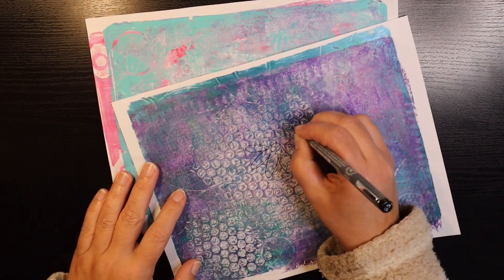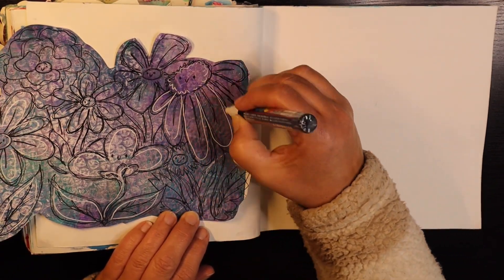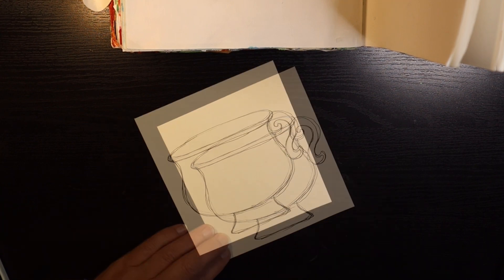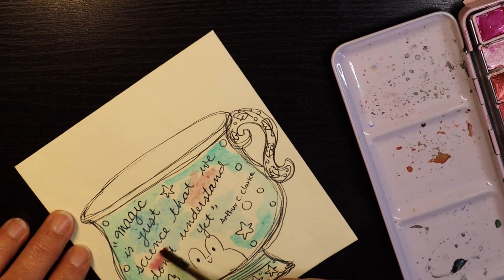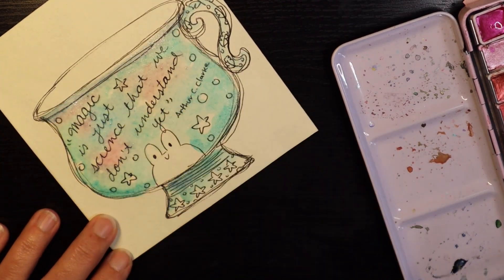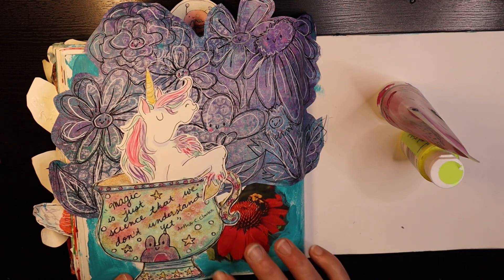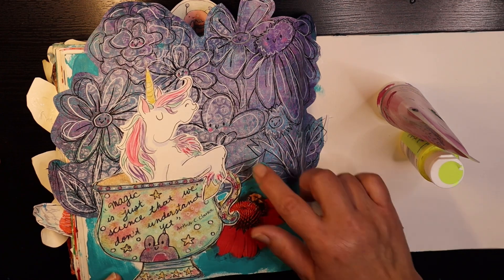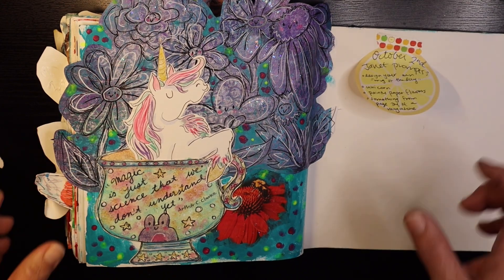unicorn in a teacup - it must be time to create a journal page using some Janet Nash prompts! 🦄🫖💕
Today I’d like to share with you the page I created using Janet Nash’s journaling prompts from her livestream on 10/2/23. Be sure to check out her channel for tonnnnnsssss of inspiring content here - @janetnash  💕✨✨

Thank you so much for popping by today and I will see you again soon my friends! 💚🌳